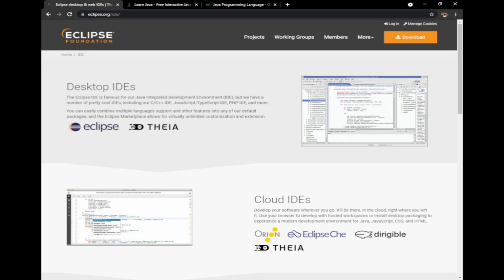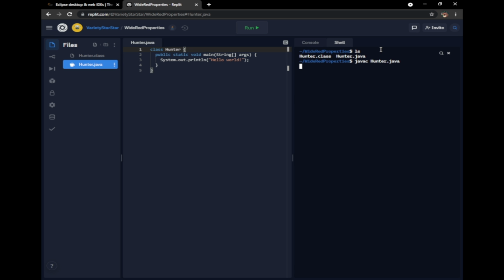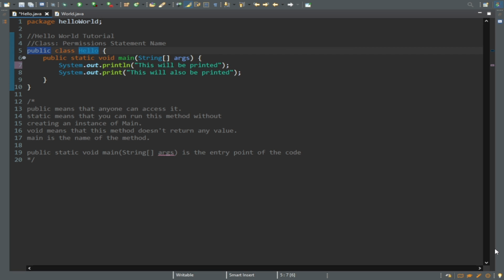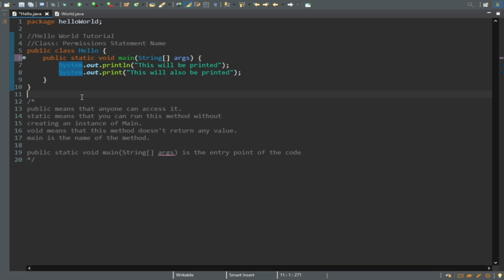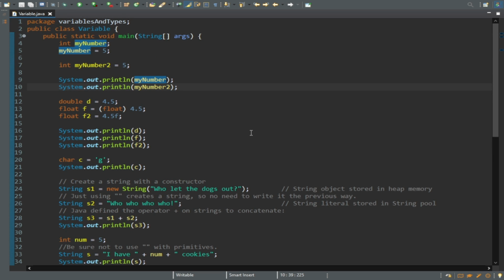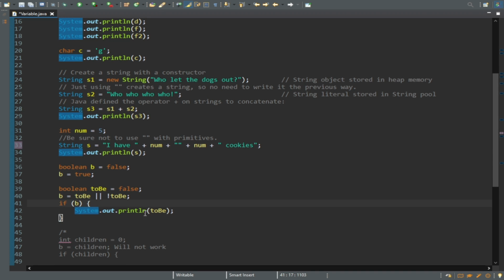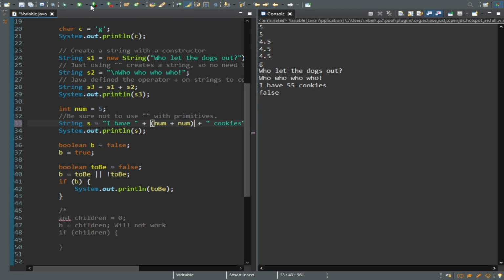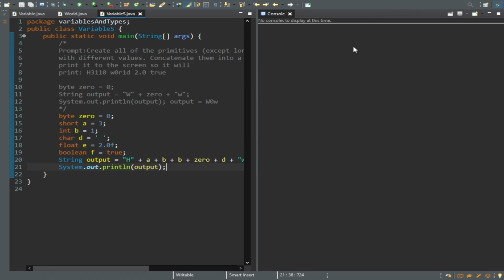LJ: Intro, Compiling, Hello World, Variables and Types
The first video in my learn Java series
0:00 - Introduction
3:16 - Compiling
Sorry for the blurry video, another will be posted this week with a better explanation of compiling.
6:21 - Hello World
18:10 - Variables and Types